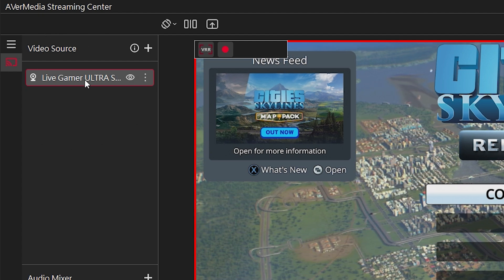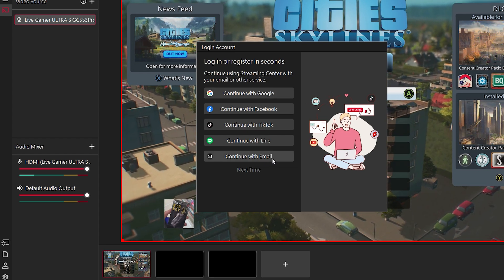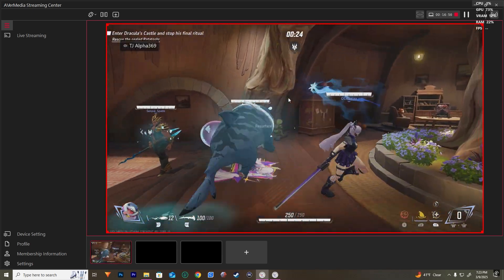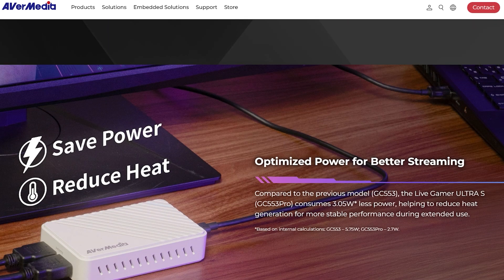Reviewing AVerMedia LIVE GAMER ULTRA S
Today, we’re checking out the AVerMedia GC553 Pro Live Gamer Ultra S! This capture card offers 4K 60Hz recording, HDR, VRR, and even 240Hz passthrough—making it a solid choice for streamers and content creators. But is it worth it? Let's find out

(Accessories that I used in this video)

Sony a6400

Amazon US

Microphone
Amazon US

NZXT Compact Tenkeyless
Amazon (US)

00:00 introduction
00:48 unboxing  LIVE GAMER ULTRA S
01:00 setting up  AVerMedia capture card
01:55 how to use avermedia capture card software
03:20 my experience of using  LIVE GAMER ULTRA S